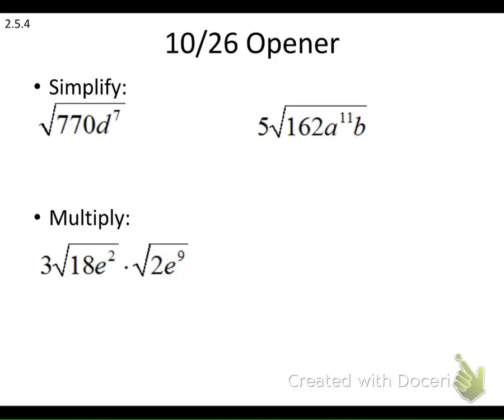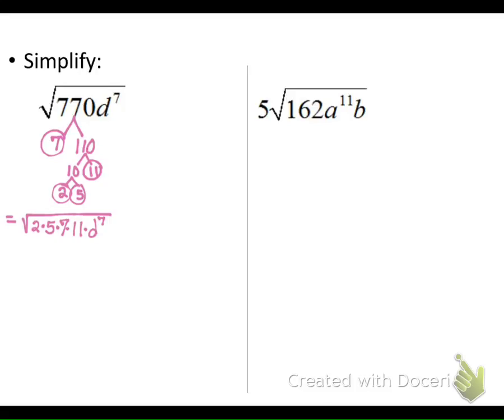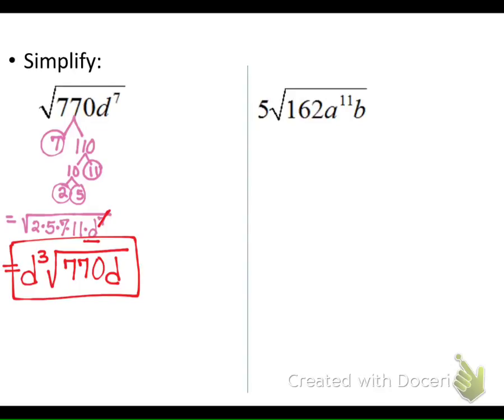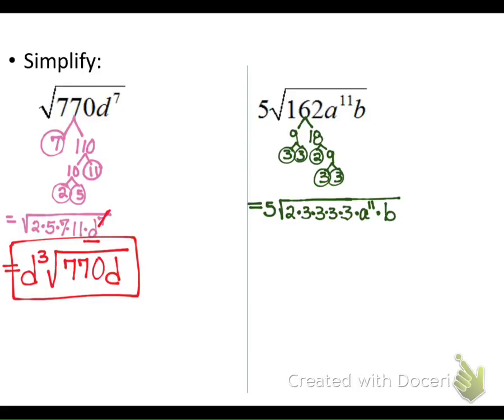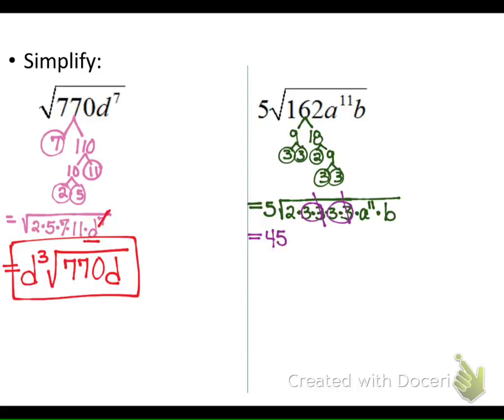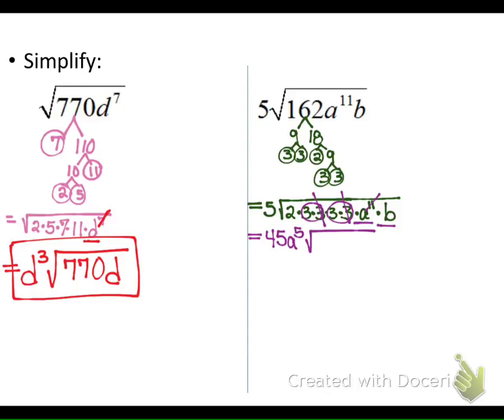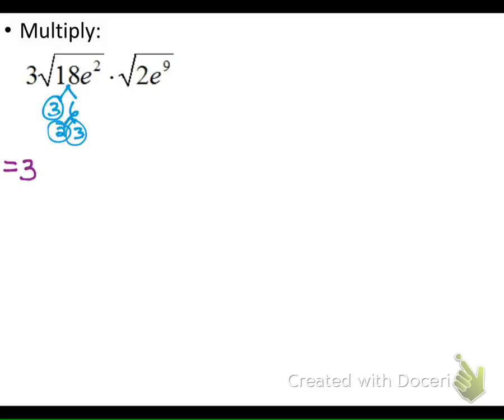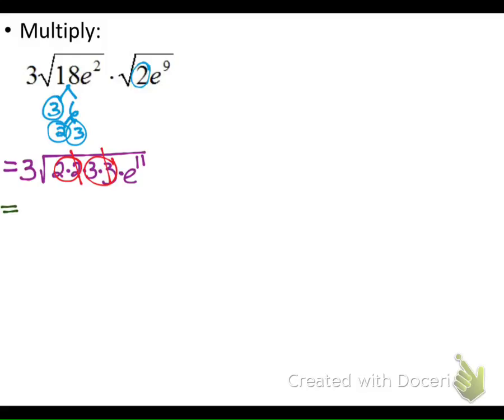10/31 Daily Opener (10/26)